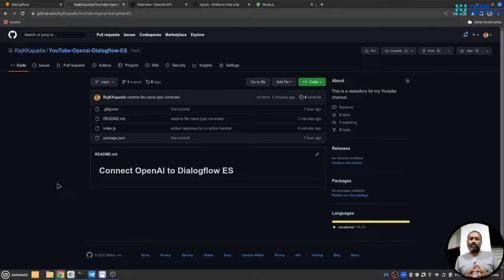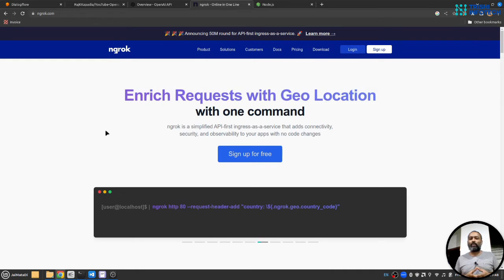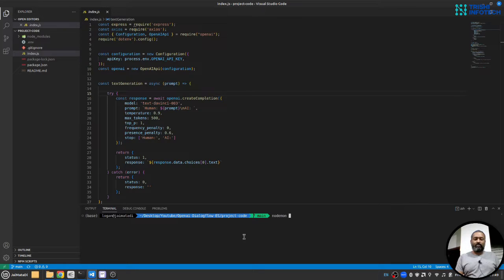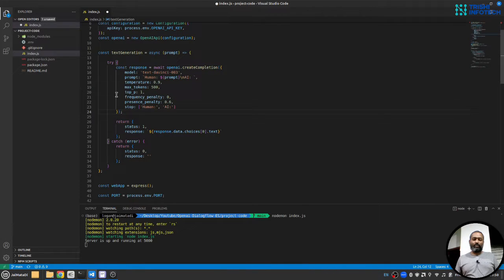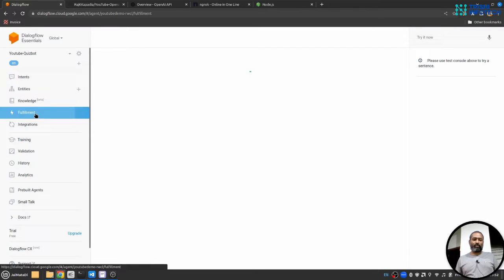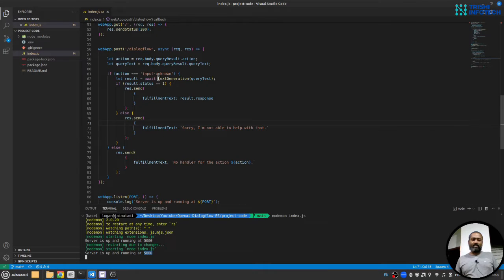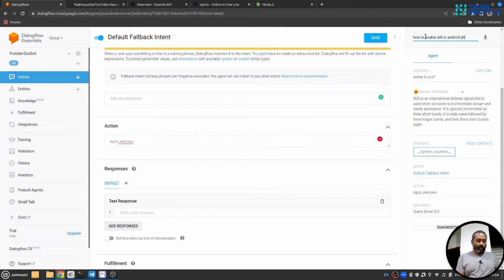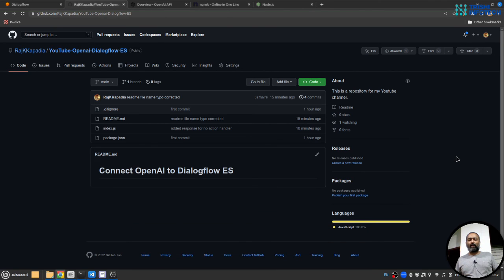OpenAI (GPT-3) and Dialogflow ES connection | Connect Dialogflow ES to OpenAI | NodeJS | with code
Learn to connect Dialogflow to OpenAI using a NodeJS webhook.

# Connect OpenAI to Dialogflow ES
Hey everyone, if you want a connection between OpenAI and Dialogflow ES, read more. You will learn how to connect your existing Dialogflow ES agent to openAI.

* Dialogflow ES agent
some knowledge of Dialogflow ES as well
* OpenAI account and API Key
* NGROK for exposing our local server to the internet for testing

* install all the required packages in the project folder
use the command `npm install --save`
* create a `.env` file in the folder and set two variables `PORT` and `OPENAI_API_KEY`
* run the local server `npm run start`
* start NGROK engine
make sure the ports are same
* set the NGROK url in Webhook section
`YOUR NGRK URL/dialogflow` it should be something like this

### Deploy
* You can deploy this functionality on anywhere, for a free resource watch [this] video.

# About me
I am `Raj Kapadia`, I am passionate about `AI/ML/DL` and their use in different domains, I also love to build `chatbots` using `Google Dialogflow ES/CX`, I have backend development experience with Python[Flask], and NodeJS[Express] For any work, you can reach out to me at...